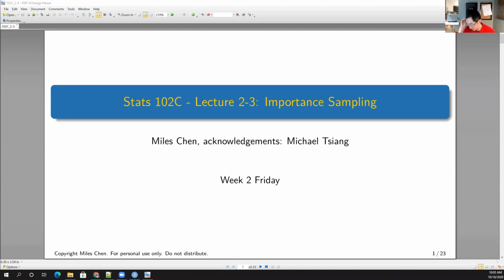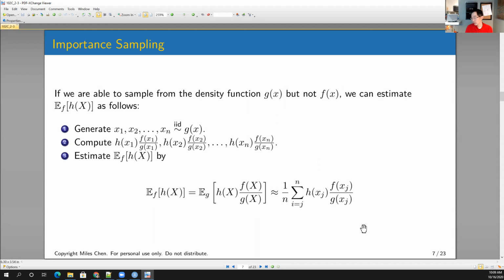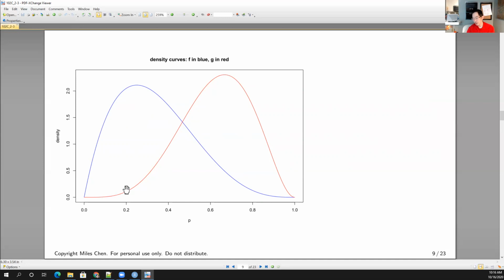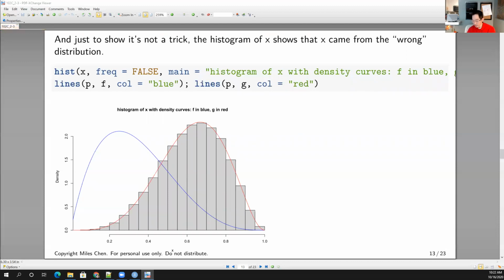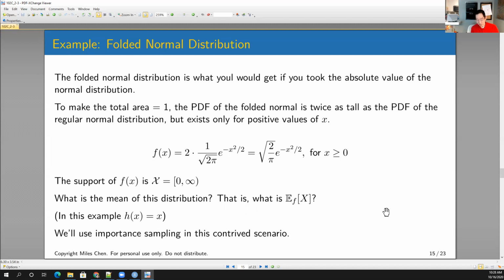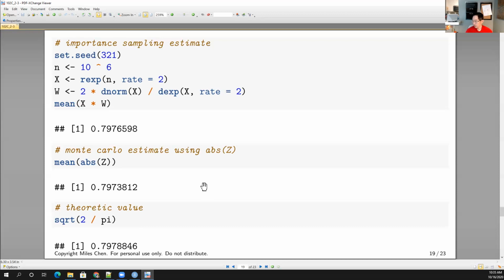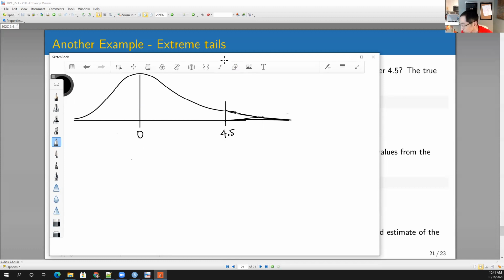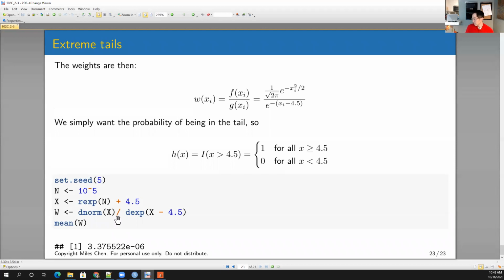102C Lesson 2-3 Importance Sampling (Lecture 1)